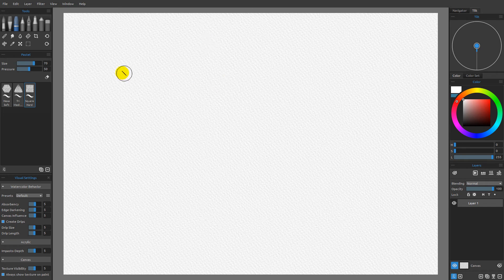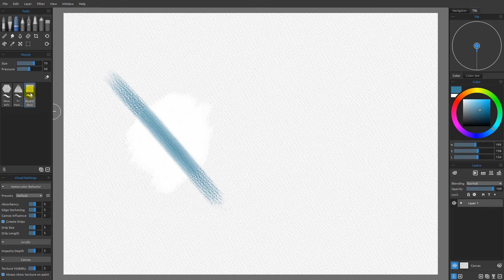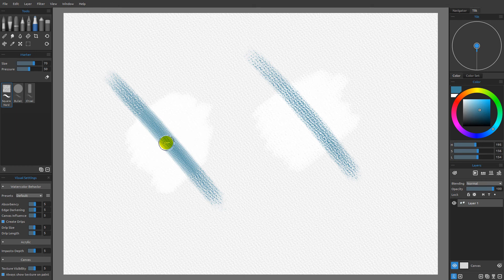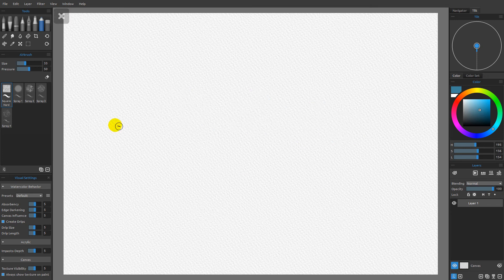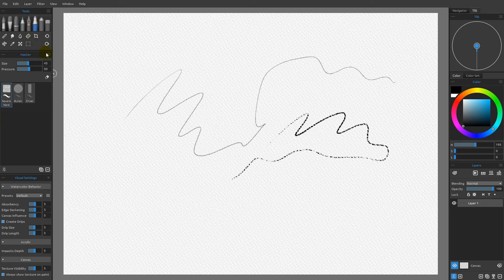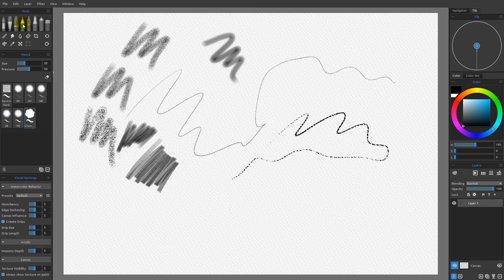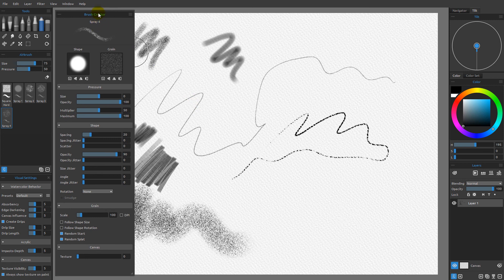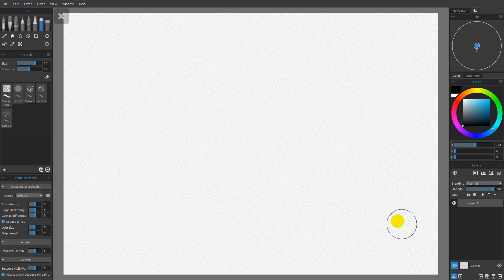Rebelle 3 Essentials #16: Pencil, Marker and Airbrush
How do Pencil, Marker and Airbrush work in Rebelle 3?